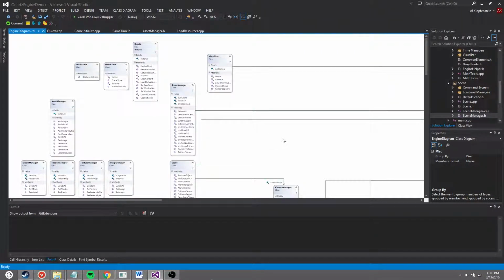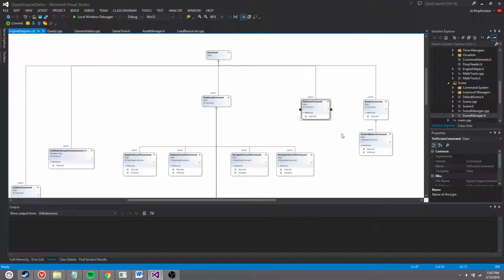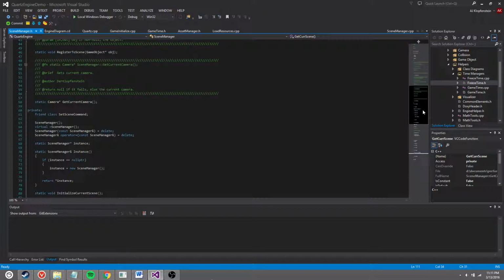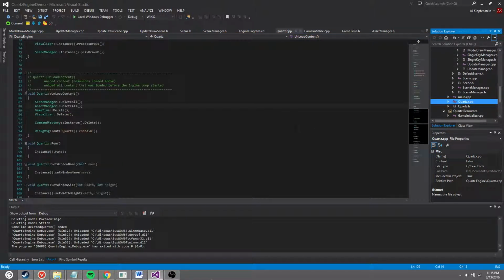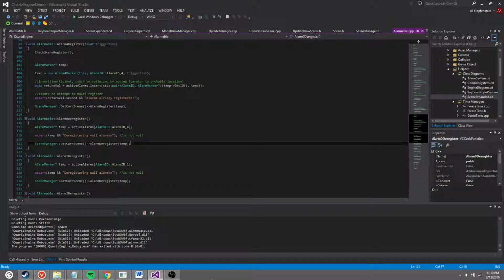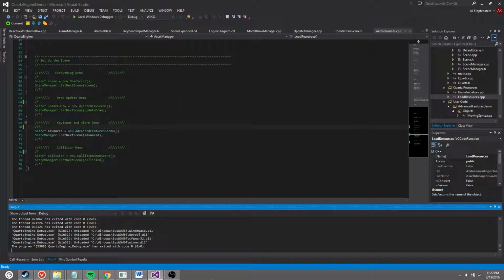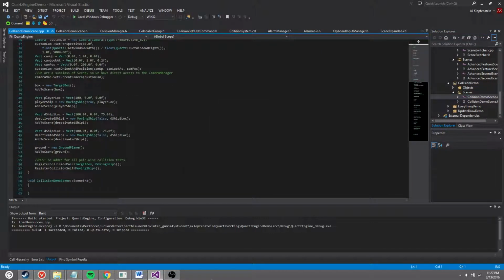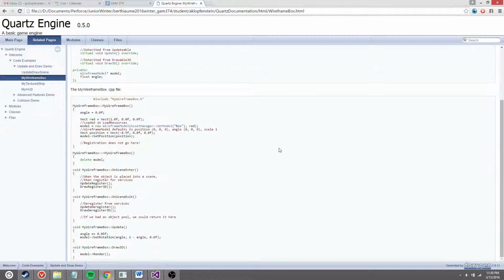QuartzEngineFINAL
Final review of the Quartz Engine work for GAM 374. Covers the basic systems and gameplay flow of the engine, as well as the demos and documentation that help users learn the system.